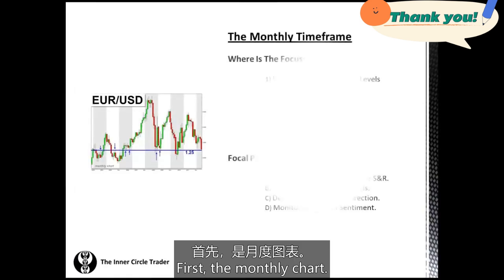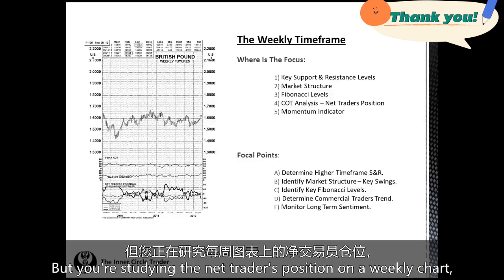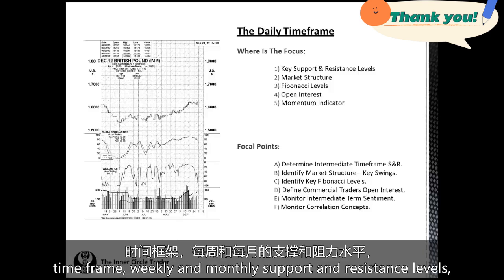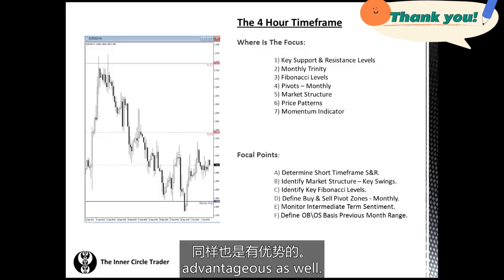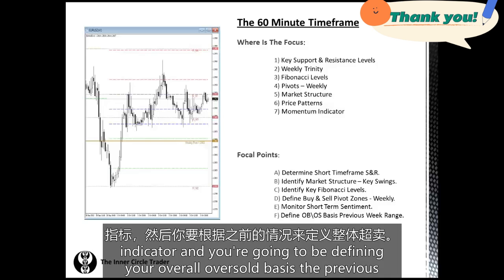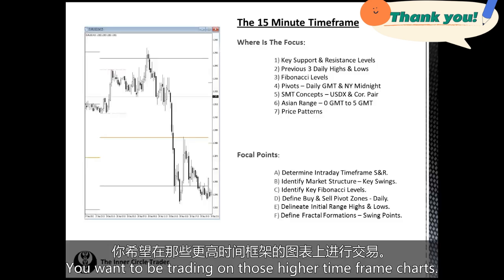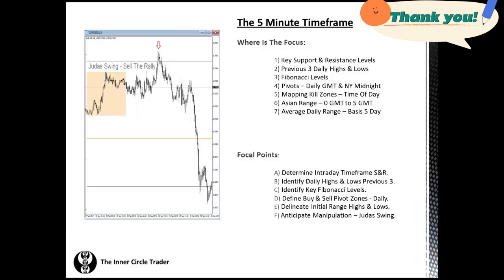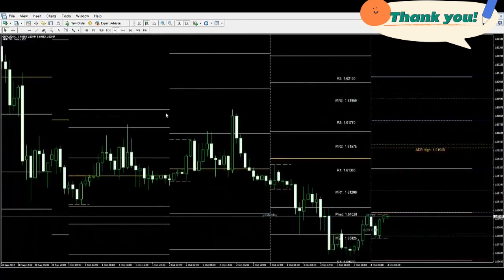ICT外汇交易计划开发系列 第04集 中文版